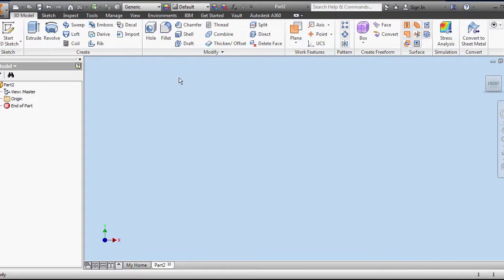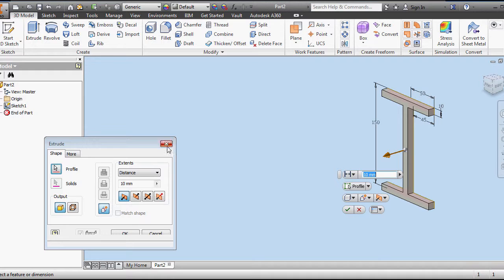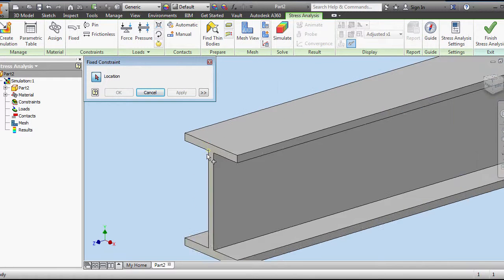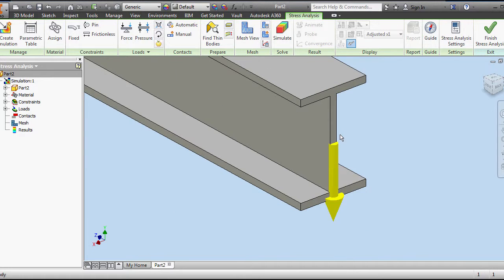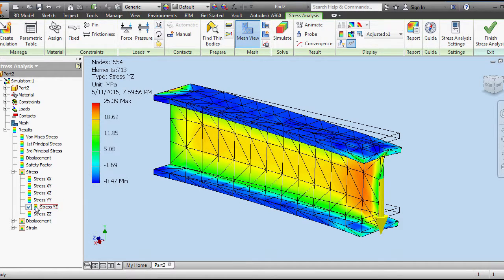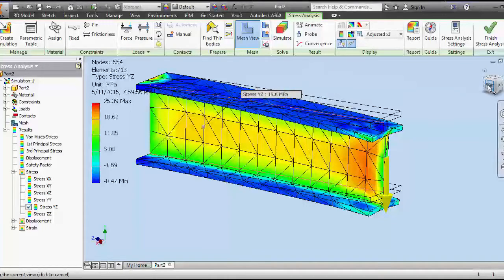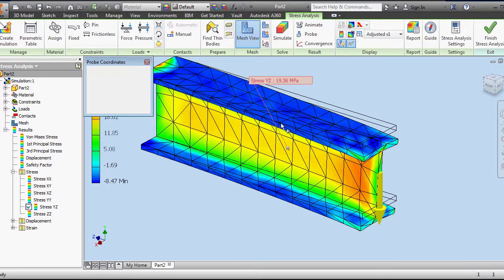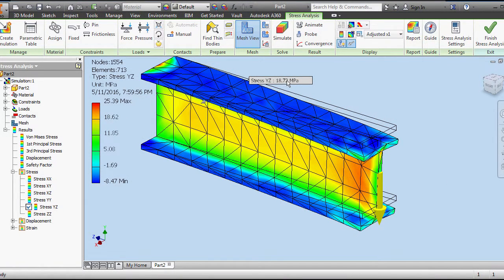FEA beam shear